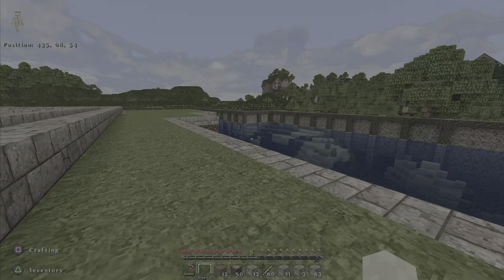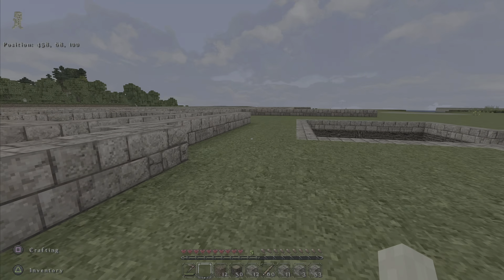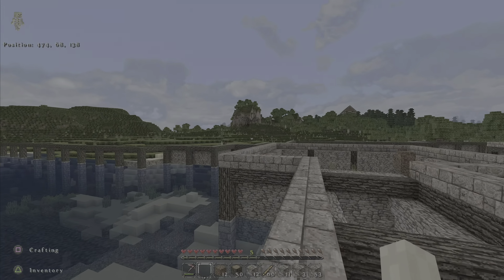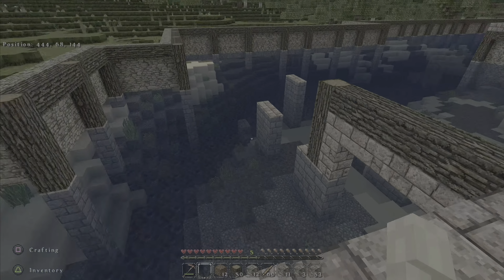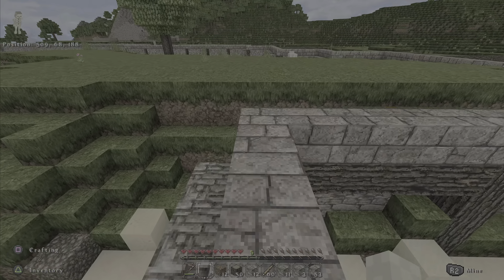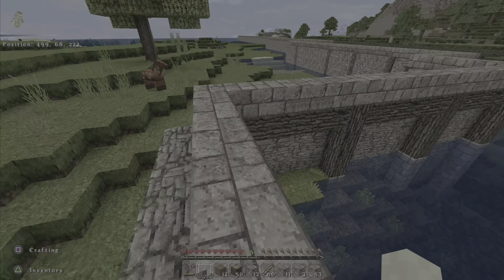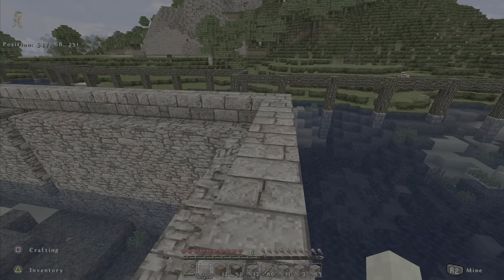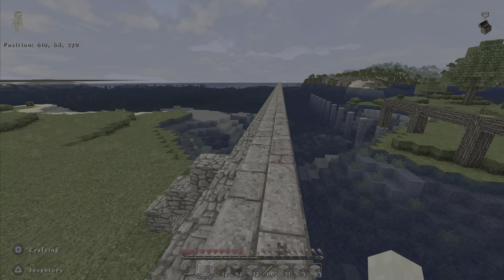Red SEA CRAFT after stream video feb25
Just showing progress after today's stream